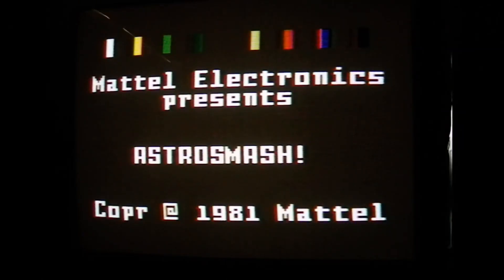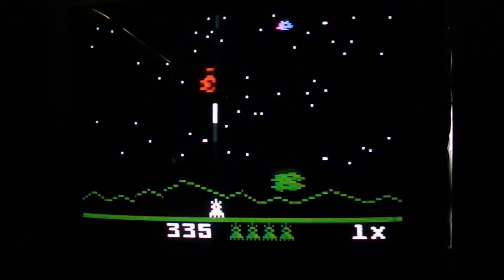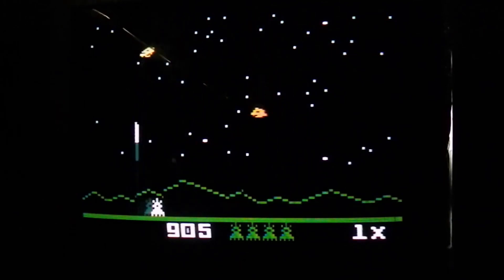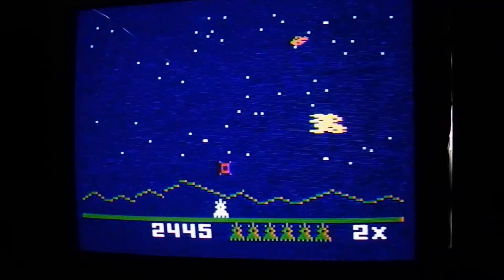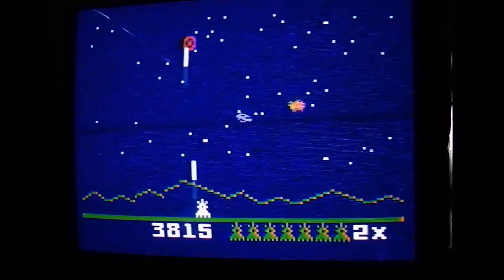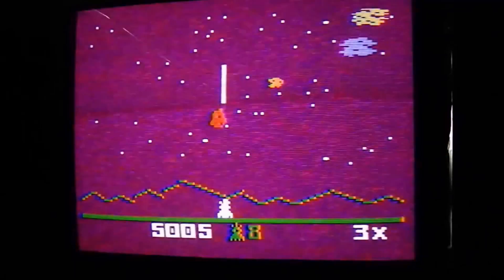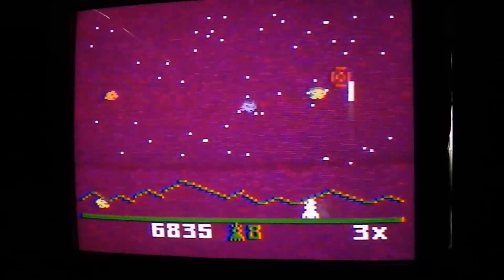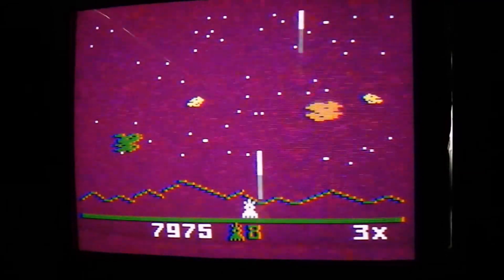Astrosmash for the Intellivision game console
An Intellivision classic! What more needs to be said